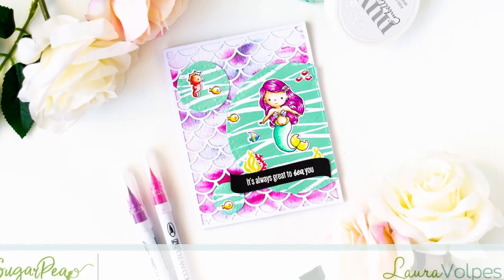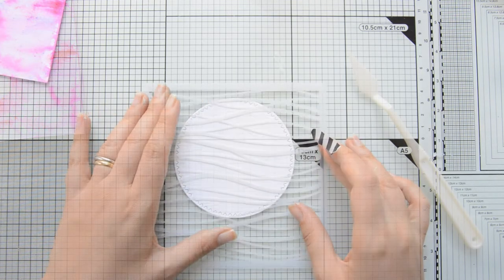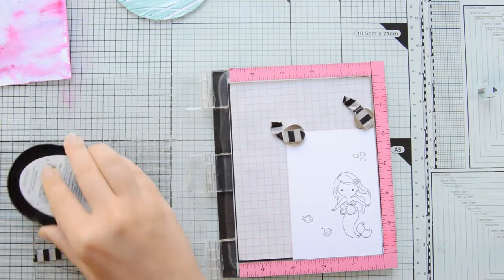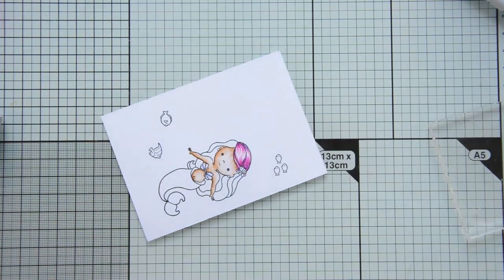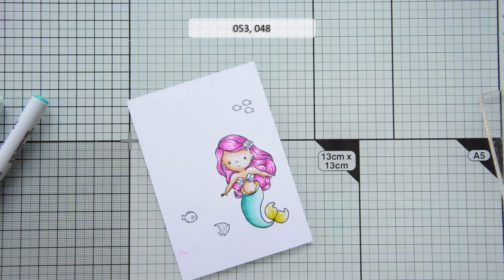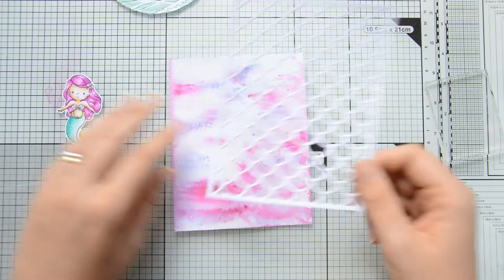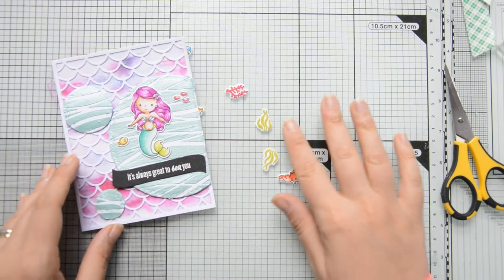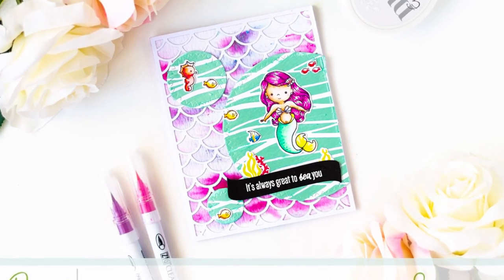Three Ways to add Shimmer to your Cards | SugarPea Designs Mermaid Kisses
In this video DT member Laura shows three different ways to add shimmer and sparkle to a handmade card.
The products used are available for purchase in the SugarPea Designs store

For more cardmaking inspiration you can visit the SugarPea Designs blog